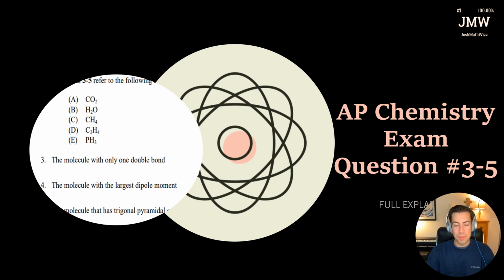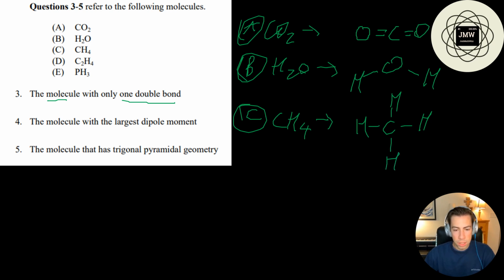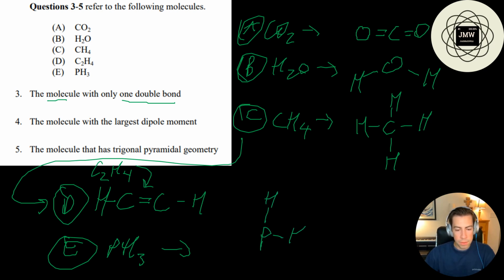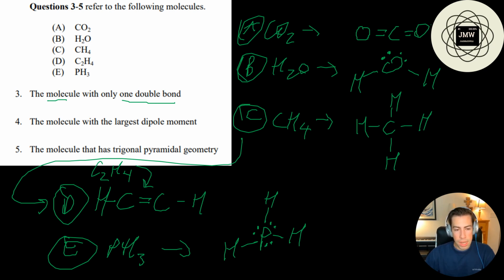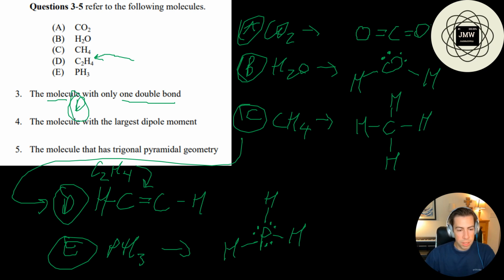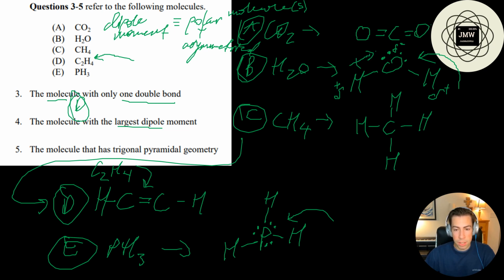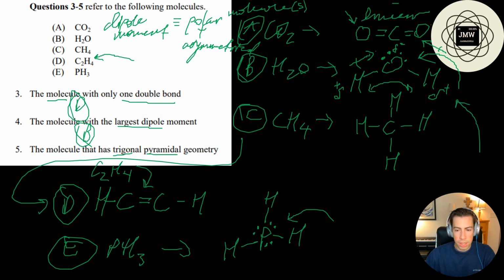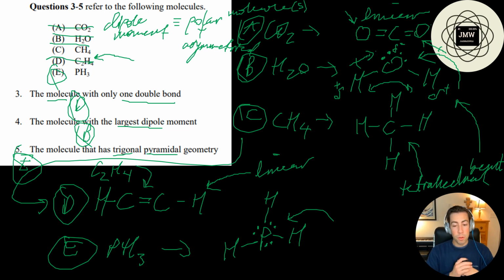OFFICIAL Chemistry Practice AP Exam Question #3-5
What's up guys! This video is a walkthrough on how to solve question #3-5 for the OFFICIAL Chemistry Practice AP Exam (released in 2002). These questions cover topics from acid-base chemistry, chemical equilibria, thermodynamics, ideal gasses, chemical kinetics, periodic table of elements, atomic structure, intermolecular forces, reactions and much more. I have attached a link to the full Chemistry AP exam below. Good luck!